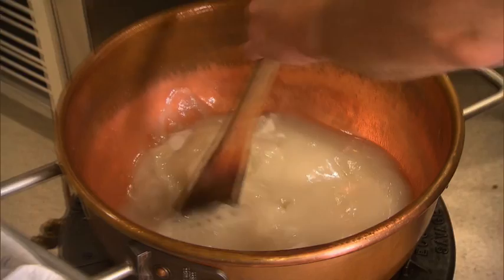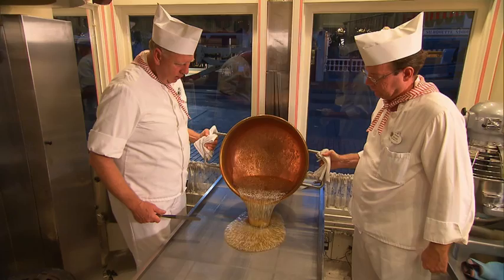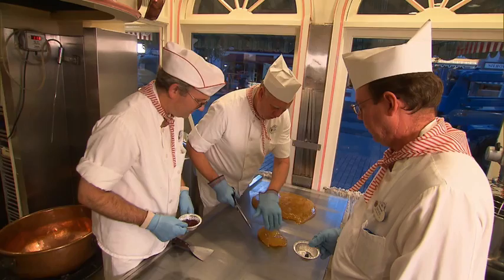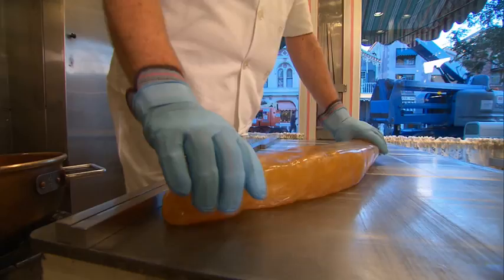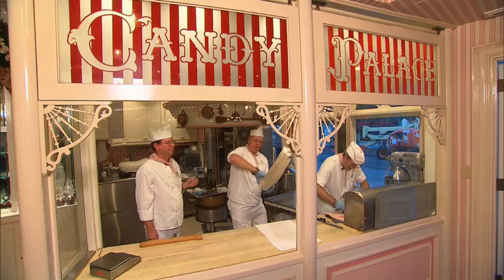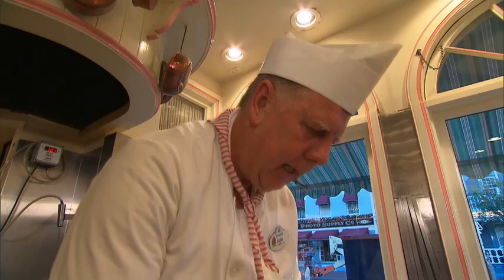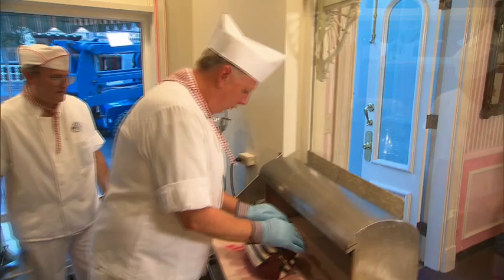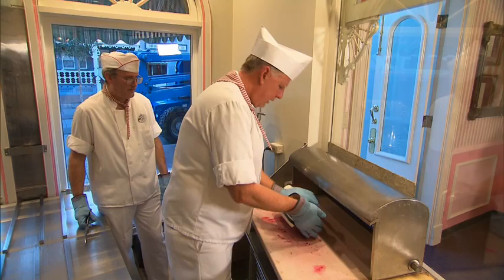Making Holiday Candy Canes | Disneyland Park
You can watch the lost art of candy cane making at Disneyland park. They also make other fresh holiday treats like peppermint bark and snow man caramel apples! Then come try one